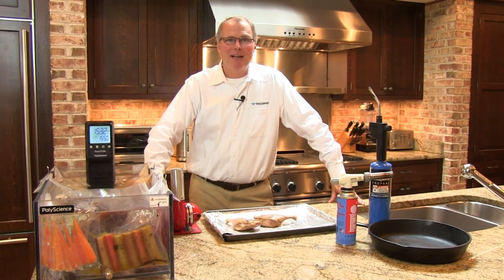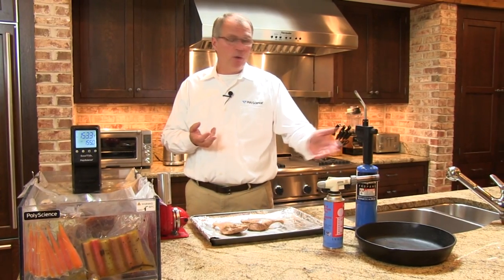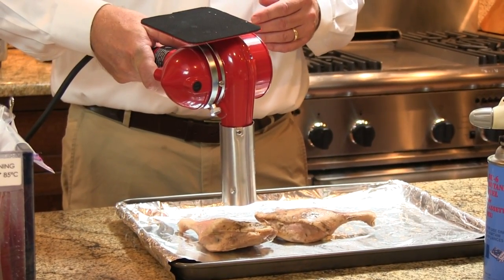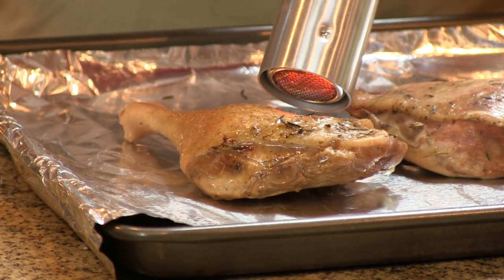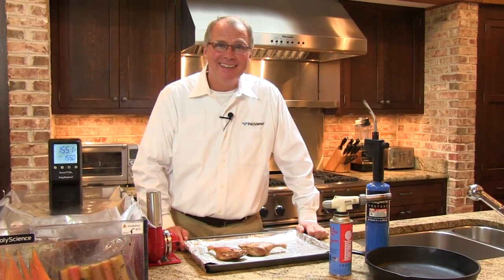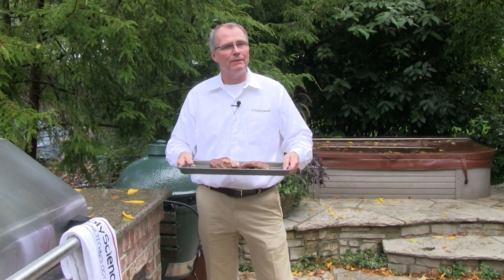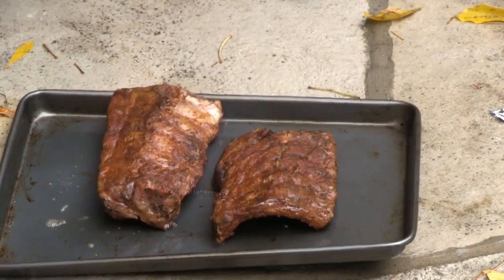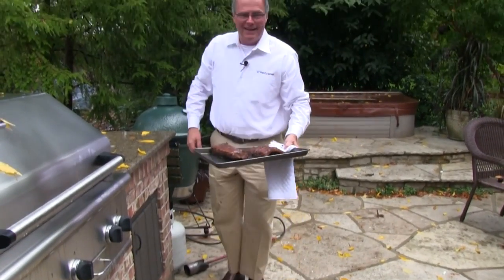PolyScience - Fun With Searing